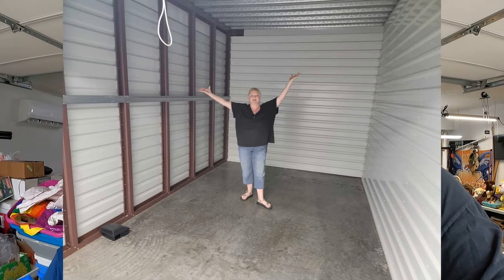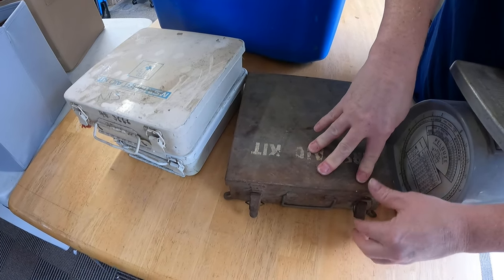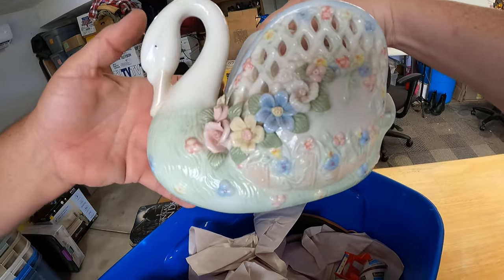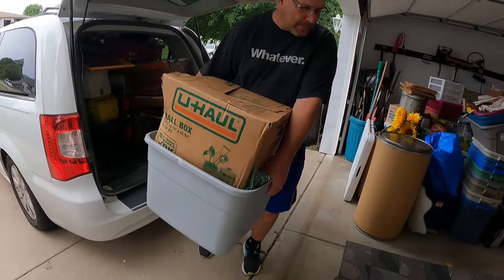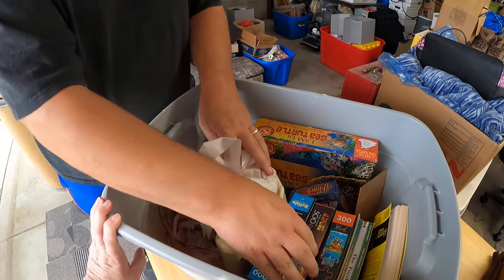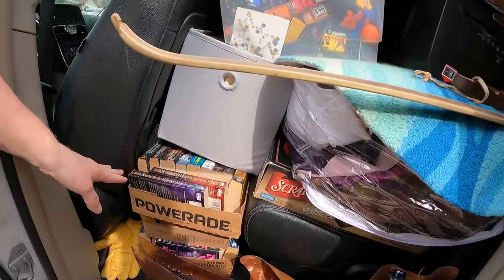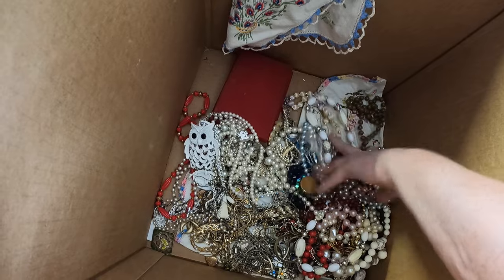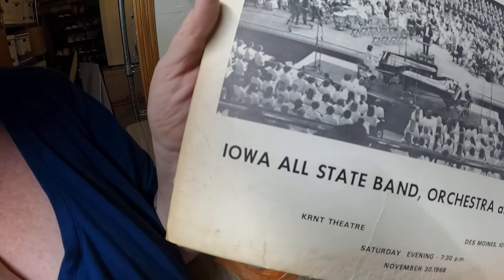Cleaned out a storage unit and searching for collectable items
We got our extra storage unit cleaned out and now get to dig in the items searching for valuable items to flip for a profit

We are full time resellers from Lincoln, Nebraska and look for items to flip on ebay and locally and just want to share our adventures with our friends - Come along with us!